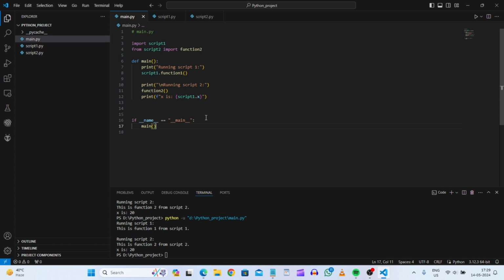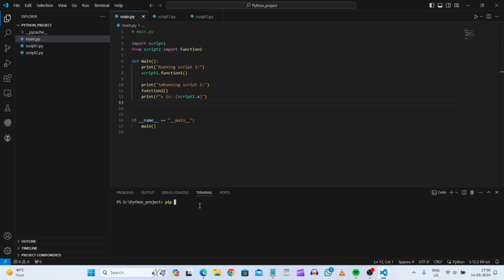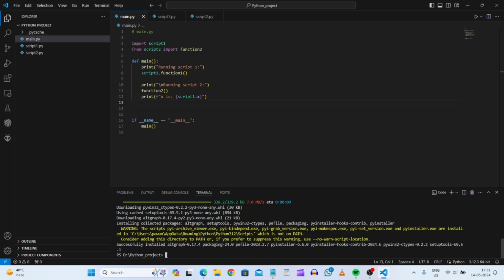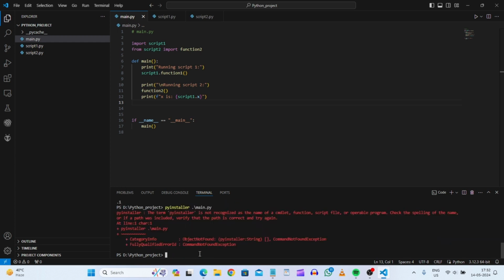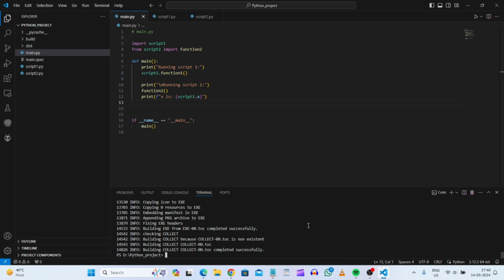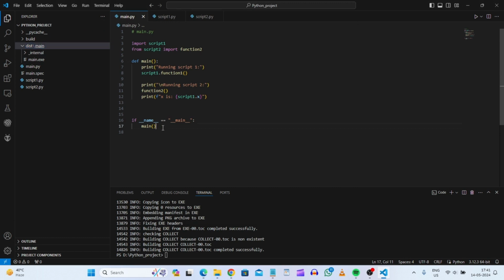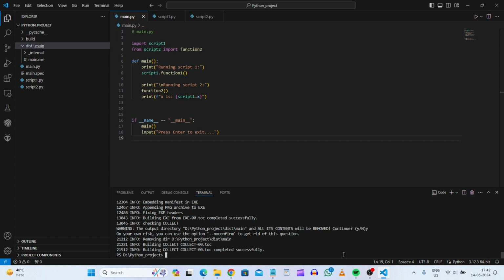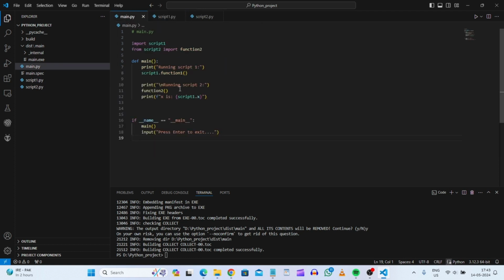How to convert Python Scripts into Executables: Easy Steps to Create .exe Files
Are you looking to share your Python scripts with others who might not have Python installed? In this comprehensive tutorial, I'll walk you through the process of converting your Python scripts into standalone executable (.exe) files. By doing so, you'll make it simple for anyone to run your Python programs without needing to install Python or any dependencies. I'll guide you through each step of the process, from installing the necessary tools to packaging your script into an executable file using popular libraries like PyInstaller or cx_Freeze. Whether you're a beginner or an experienced developer, this video will equip you with the knowledge you need to distribute your Python applications hassle-free.

Python
Executable Files
PyInstaller
cx_Freeze
Distribution
Python Development
Software Engineering
Packaging